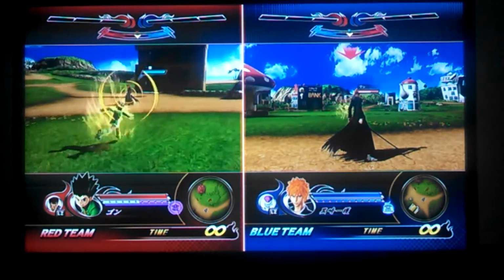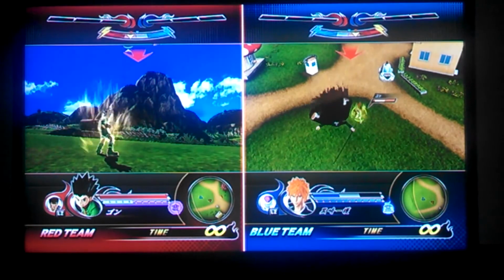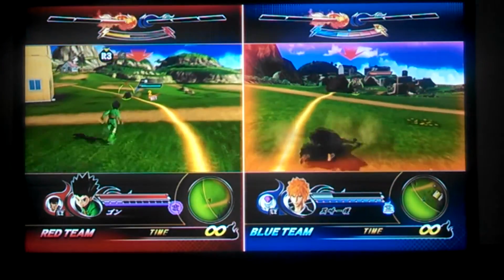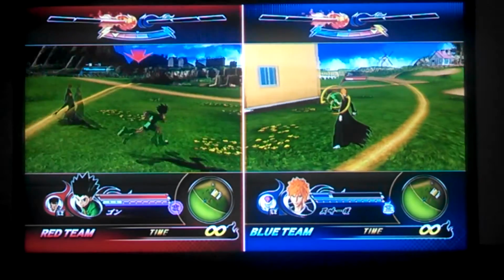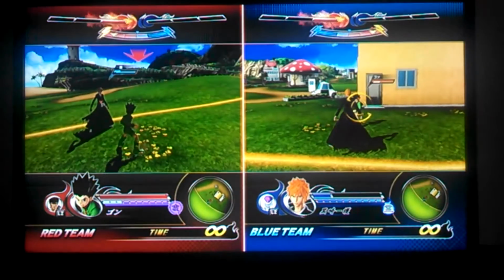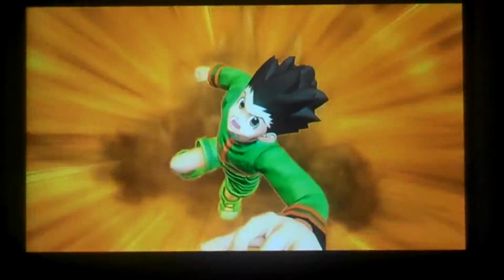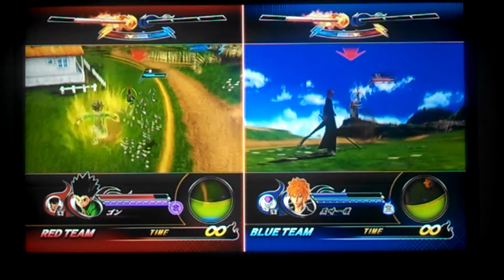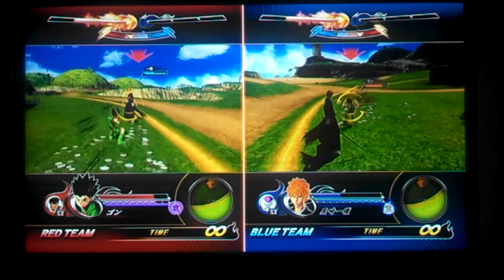J-Stars Victory Vs Character Guide #3- Gon Freecss